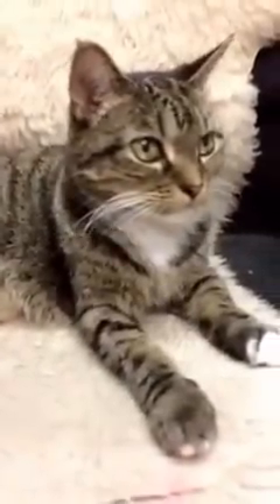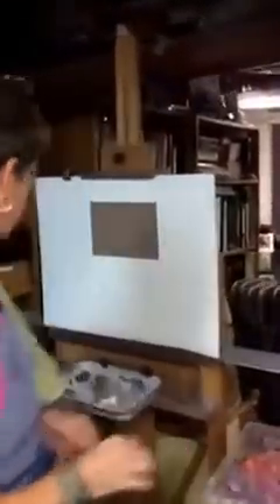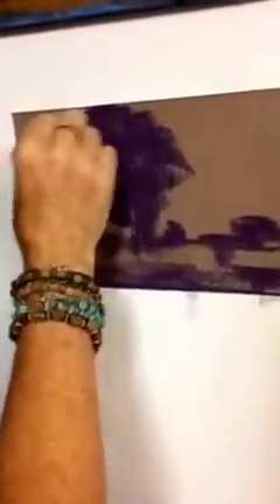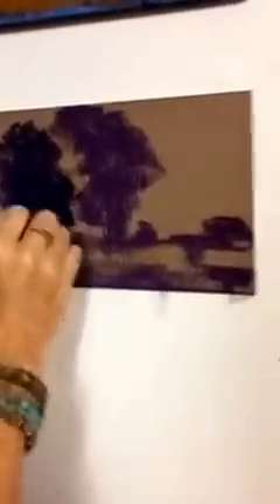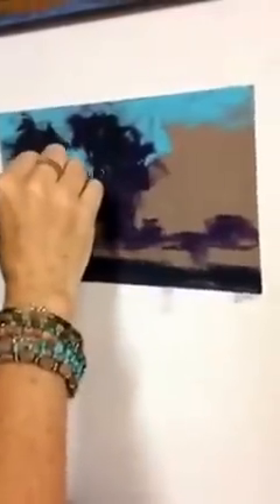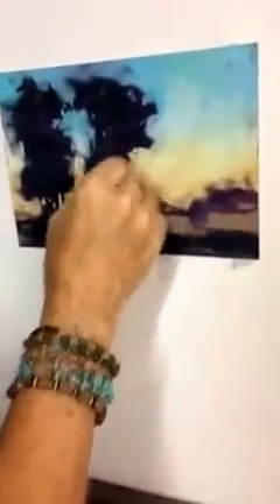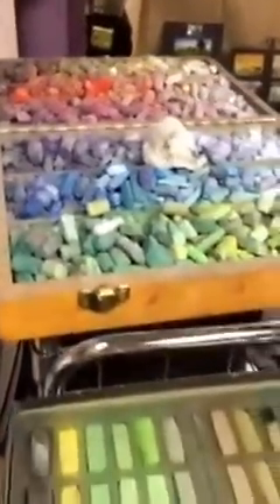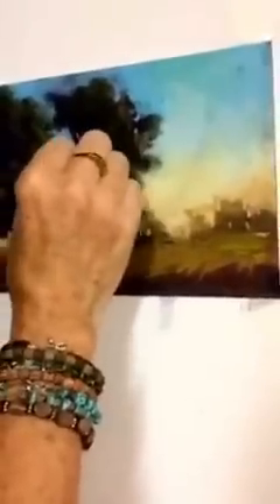Quick Pastel Painting Demo from Periscope Broadcast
A 10 minute pastel study taken on my iPhone for a periscope broadcast. The quality isn't the greatest and we are learning how to do a Periscope broadcast so enjoy the demo with that in mind!
If you'd like to follow me live on Periscope you can find me @KarenMargulis